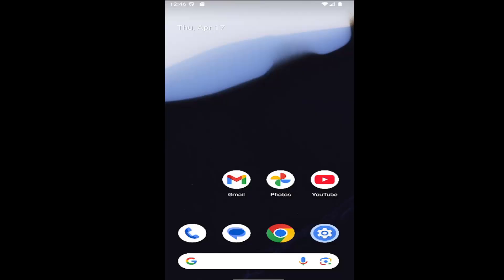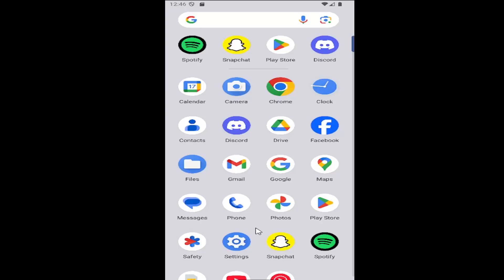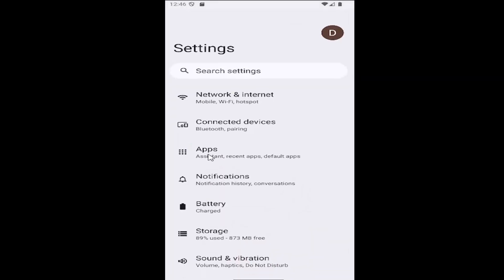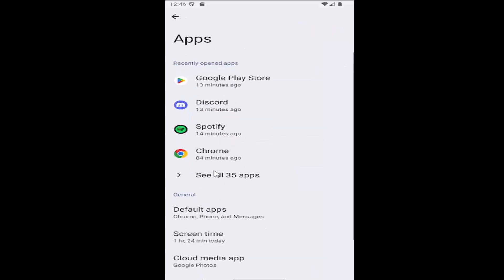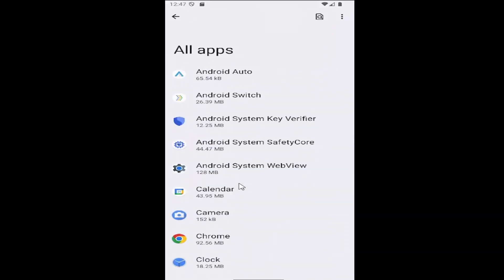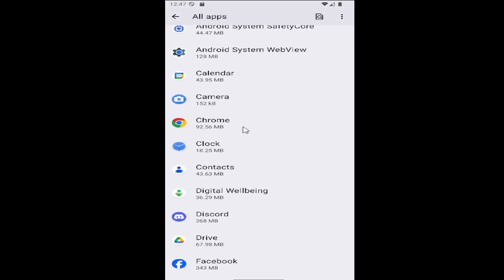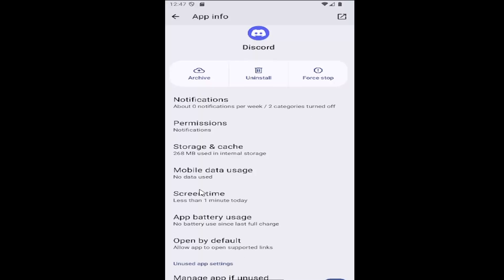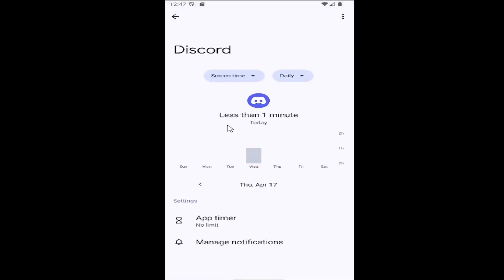How To See Your Screen Time On Discord [Guide]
This guide explains how to view your screen time on Discord, allowing users to track how much time they spend using the app. By accessing your user settings, you can monitor your activity and better manage your time spent in Discord servers, chats, and calls. This feature is helpful for those who want to keep a balance between online and offline activities. The tutorial provides simple steps to access and review your screen time data for a more mindful and efficient Discord experience.

Issues addressed in this tutorial:
screen time discord
how to get more screen time on discord
how to show your screen on discord pc
see time discord message was sent
discord screen time
how to see the time a discord message was sent
how to make your screen black on discord
how to fix your screen share on discord
discord see time of message
why is my discord on a grey screen
why does my screen time keep disappearing
why is the time on my discord wrong
how to show your screen on discord mobile
why can't i see screen share on discord
why is my time on discord wrong